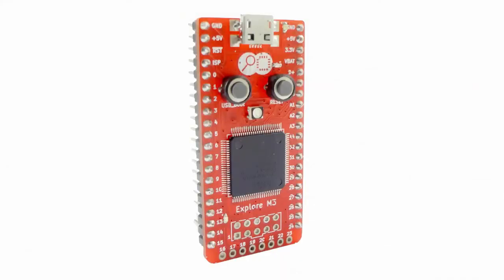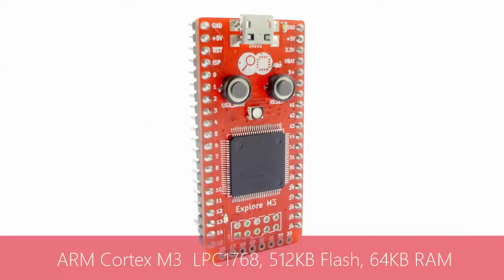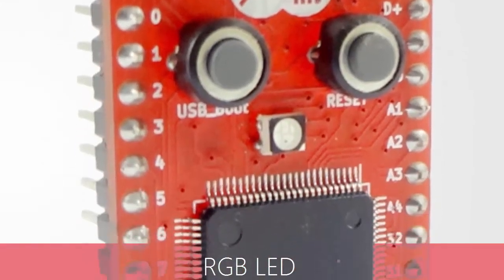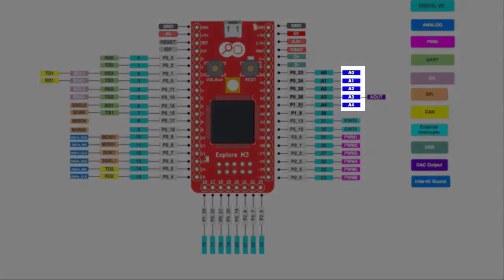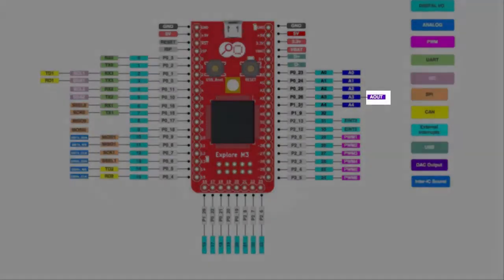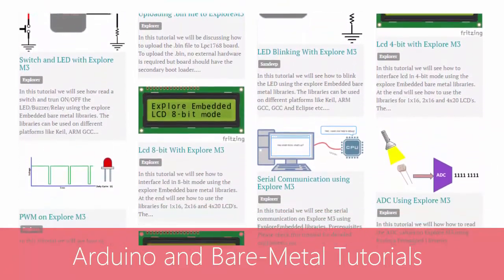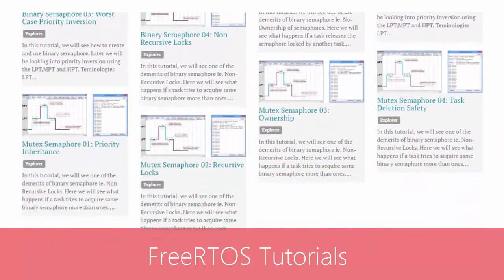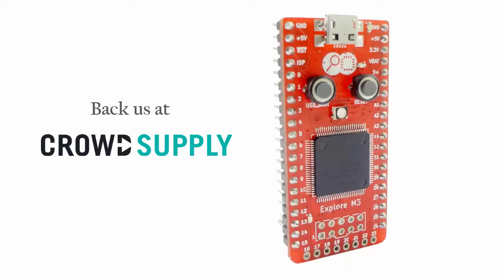Explore M3 is live on CrowdSupply!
Our latest board Explore M3 helps you prototype faster with Arduino and take it beyond with Bare Metal Prgramming, RTOS support and very good hardware features.